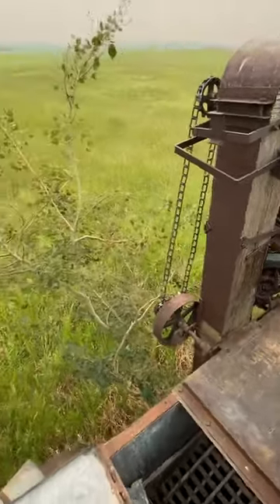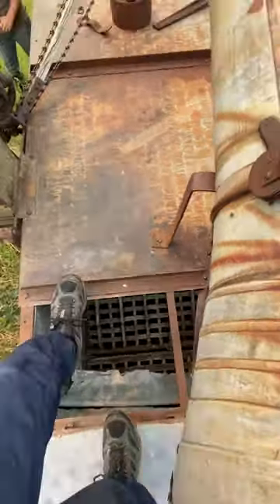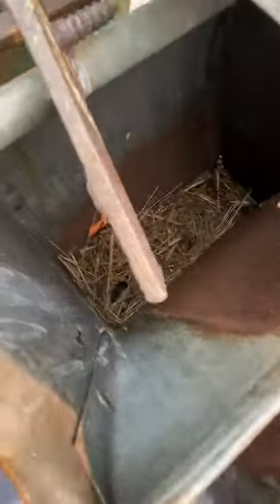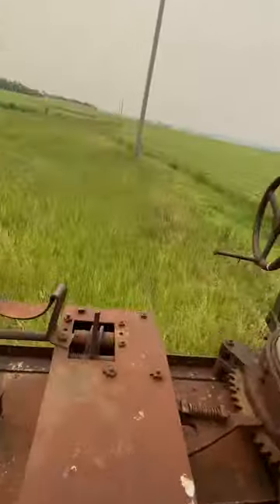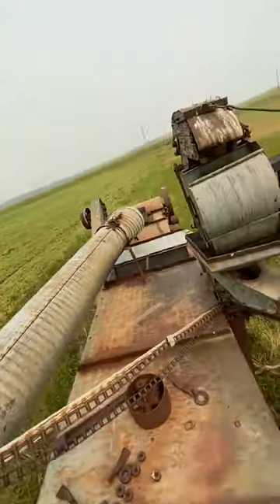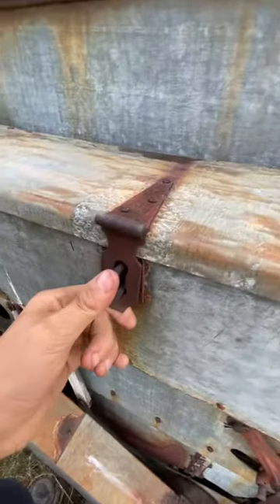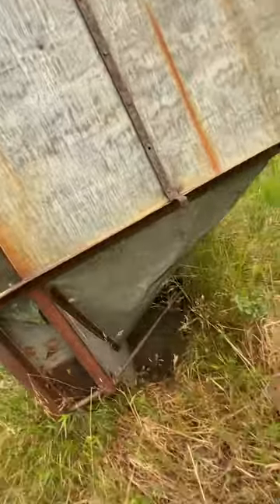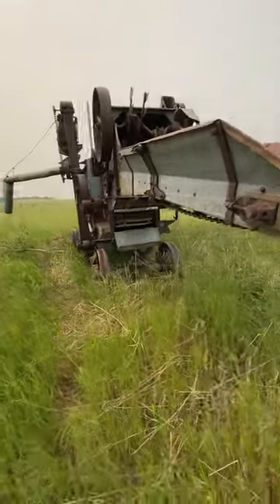Take a look at this 50-100 year old threshing machine